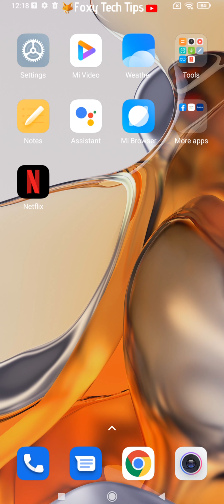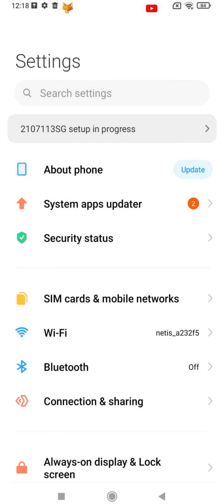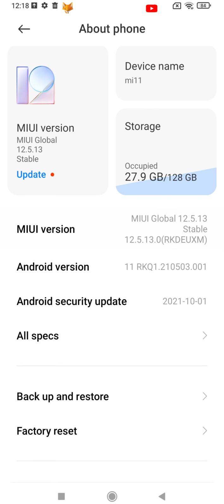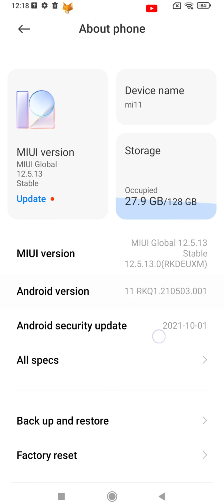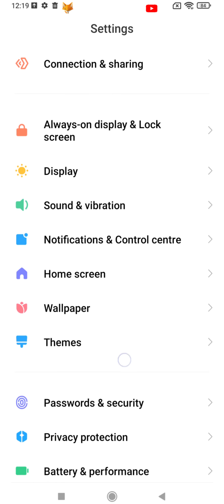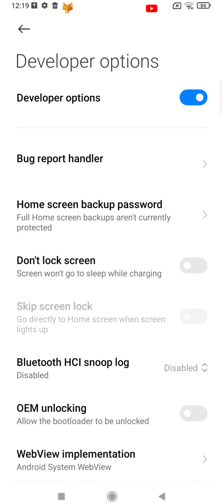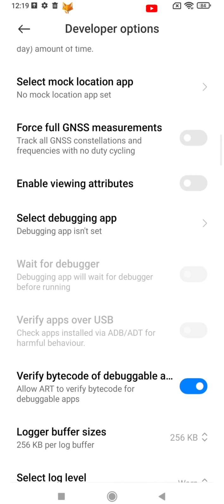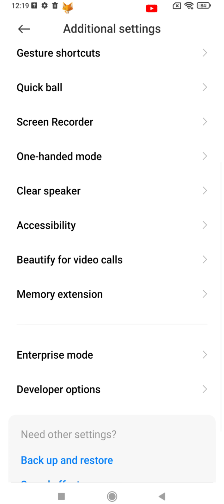How To Enable Hidden Developer Options On Xiaomi Phones (Mi, RedMi, Poco, etc)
Easy to follow tutorial on unlocking and accessing the hidden developer options on Xiaomi phones. Wondering how to unlock dev options to get access to all the extra settings that are normally hidden on your Xiaomi Mi, Redmi, Poco or any other Xiaomi phone running on MIUI? Learn how to do it now!

- In settings, tap ‘about phone’.

- In the About phone section, scroll down a little bit to MIUI version. What you need to do is tap your MIUI version number 10 times in quick succession.

- Once you do that you’ll see a popup saying ‘you are now a developer’.

- To access the newly unlocked developer options, go back to the main settings page, and then scroll down and select ‘additional settings’.

- In additional settings, scroll down to the bottom and select ‘developer options’.

- Here are all the developer settings that you can play around with.

- If you ever want to disable access to developer options again, simply go to the top and disable the check box. You will then have to repeat the steps at the start of this video to enable them again.